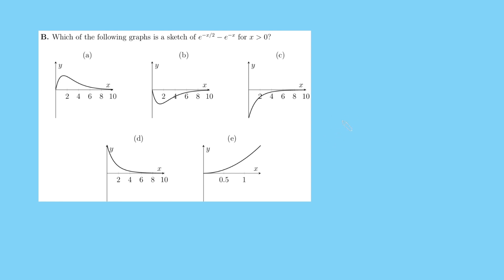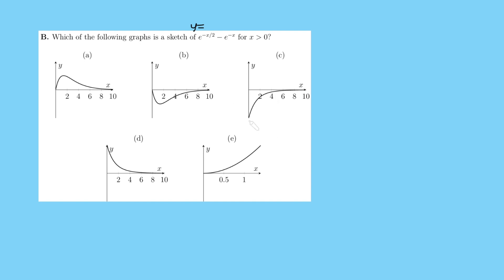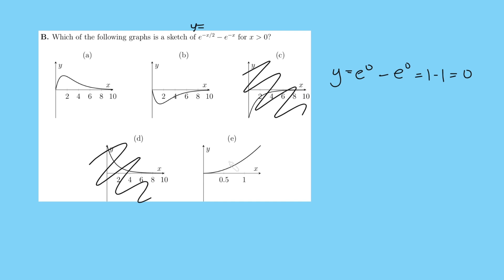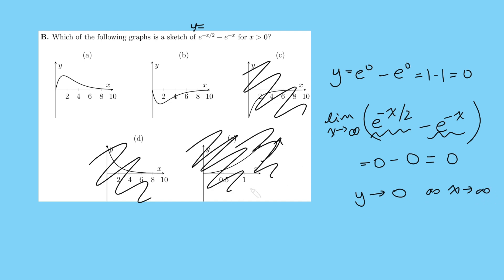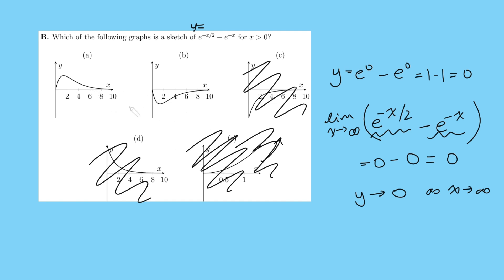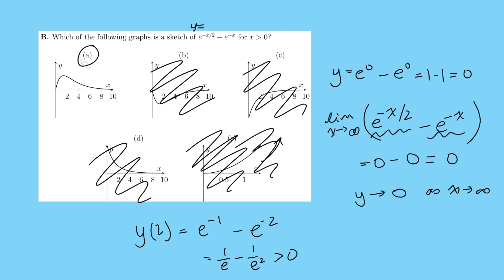A graph problem to get a place at Oxford?!